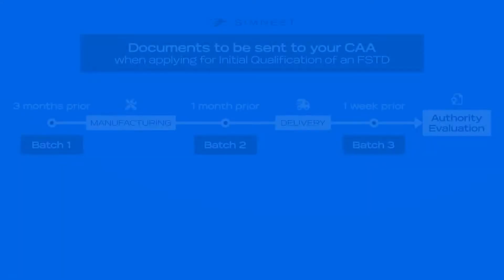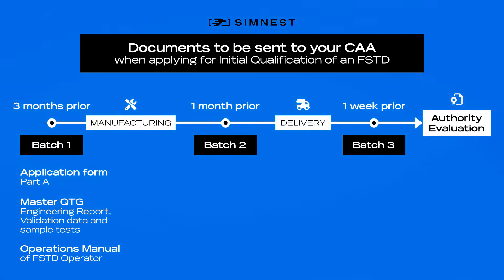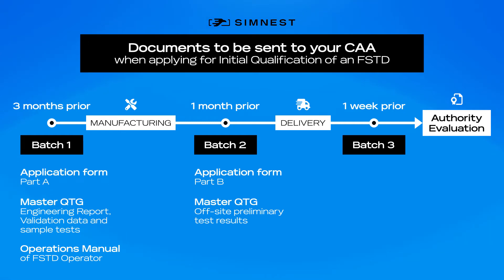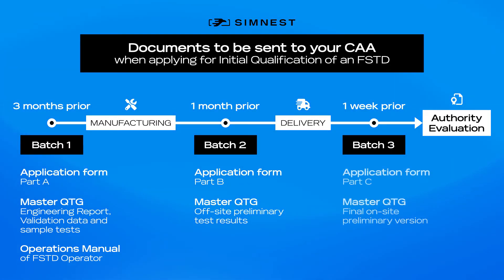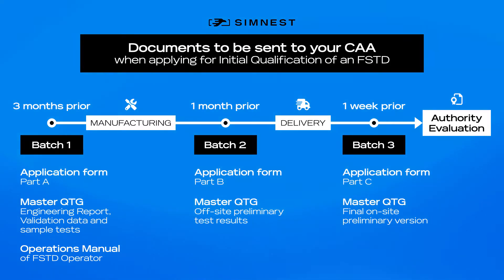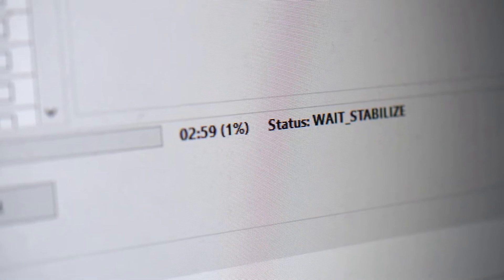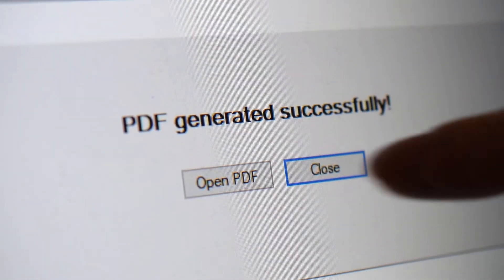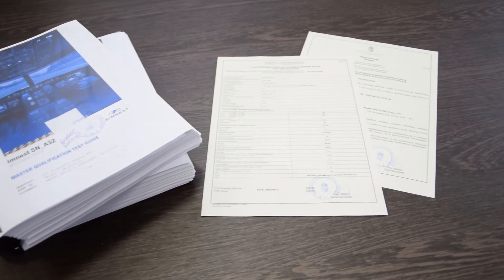Inside the cockpit series part 3 - FSTD certification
Our new video series is aimed to introduce Simnest Aviation in-depht so you can get familiar with every aspect of our company and product.
In the individual videos we are covering different topics so you can easily navigate through all the information.

In this video, our Certification Specialist, Péter Oroszvári introduces the certification process.